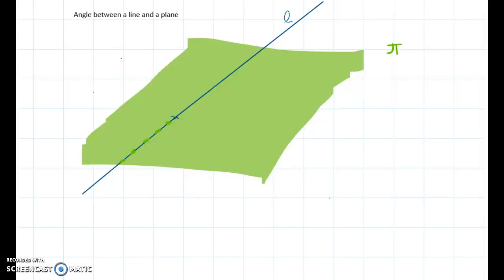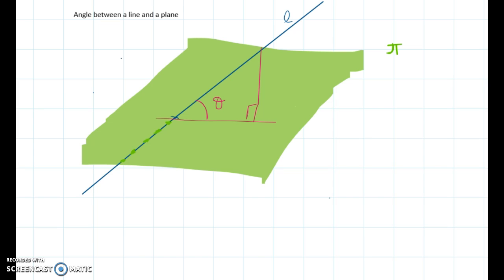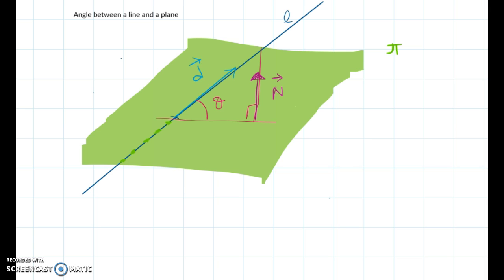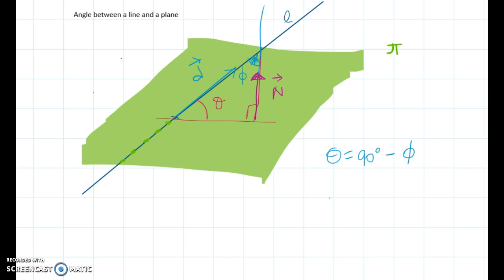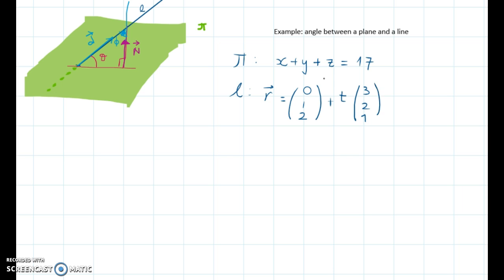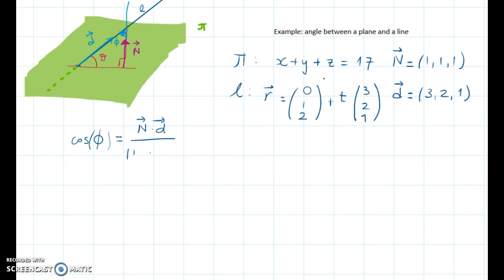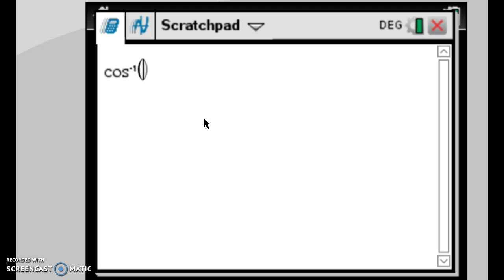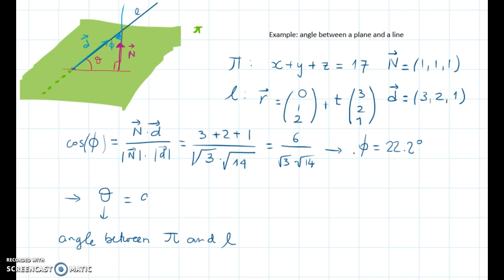2i Math HL / 2017-2018 / angle between line and plane